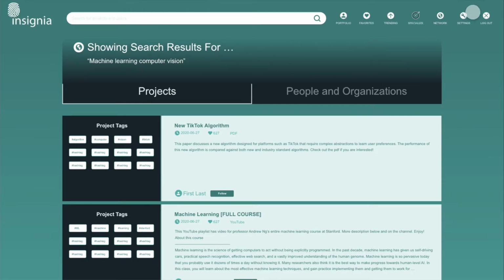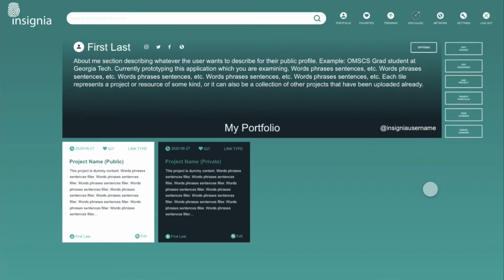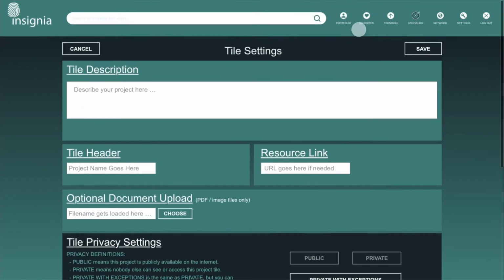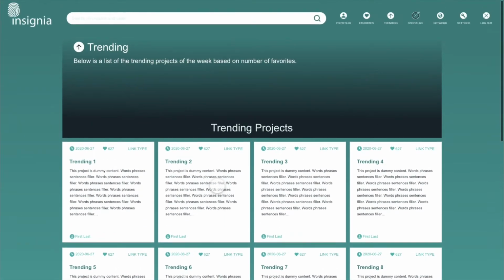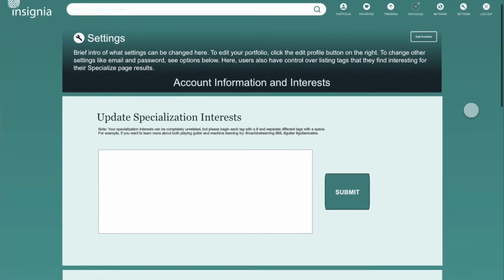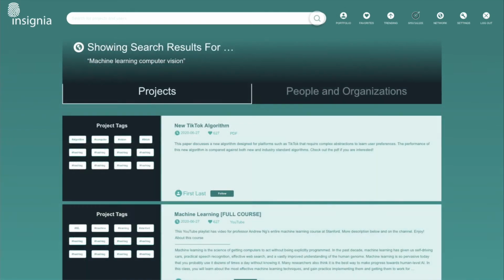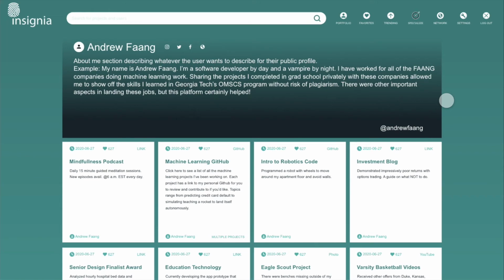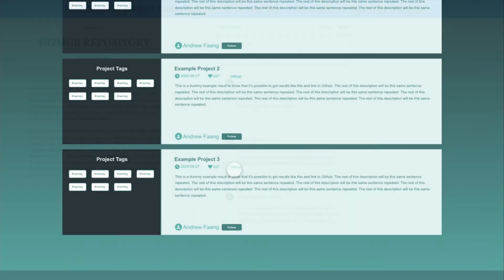OMSCS Ed Tech, Milestone 1 - Insignia Demo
IF LOOKING FOR INTERMEDIATE MILESTONE 2, THIS IS THE WRONG VIDEO.
- This video was made for Intermediate Milestone 1